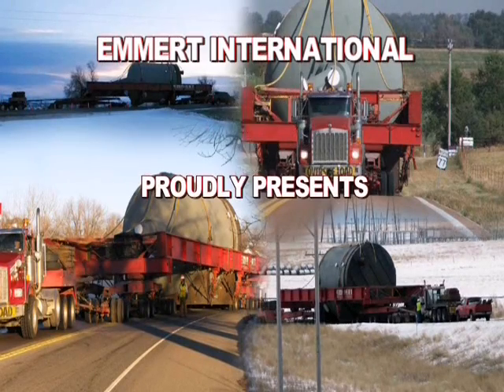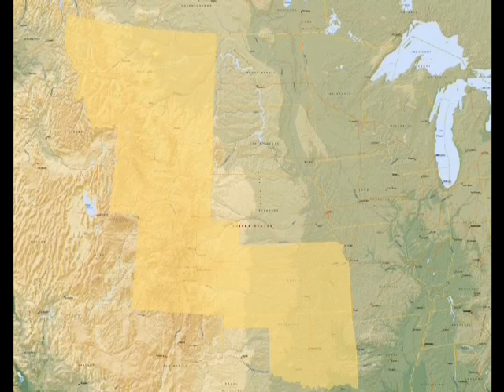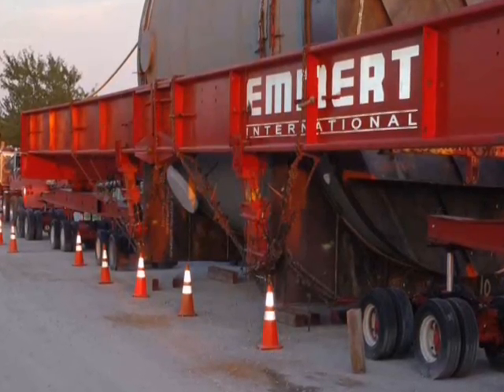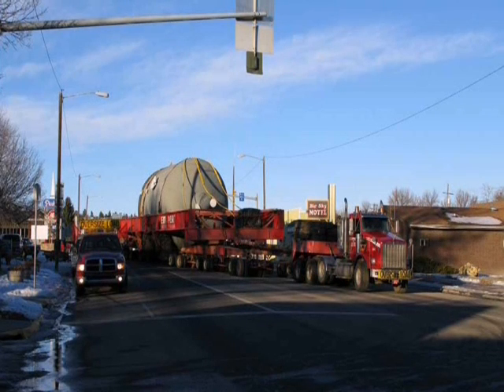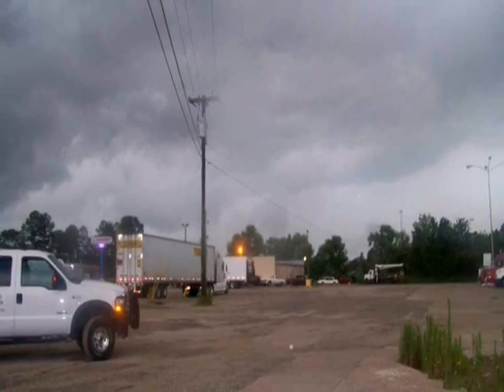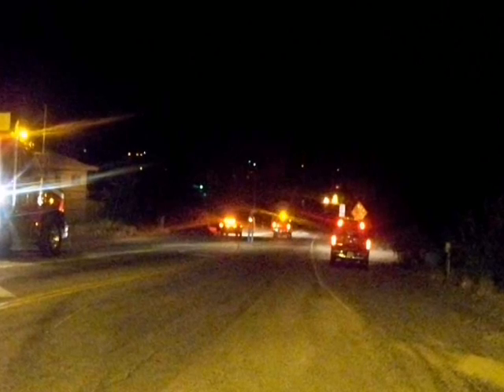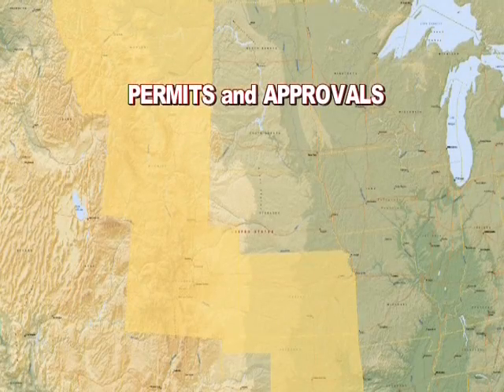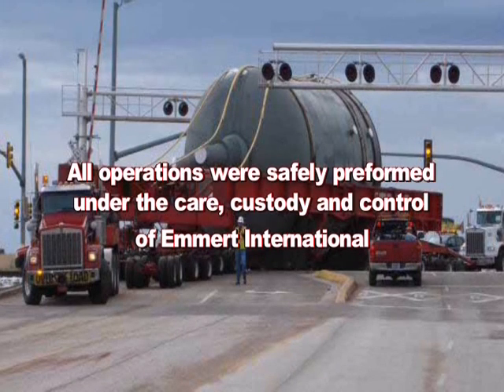FCC Converter 2011 - Overland Transport Project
Emmert International was hired to move an FCC Converter from Tulsa, Oklahoma to Billings, Montana.  FCC Converters Loaded Dims: 215' x 25' 6" x 24' 2" x 667,361 lbs, and traveling through 5 states on an Emmert International 12 Dolly Rig.  This move passed through an area with heated politacal climate from environmentalist against the movement of superloads and megaloads going into the oil rich areas of Alberta, Canada.